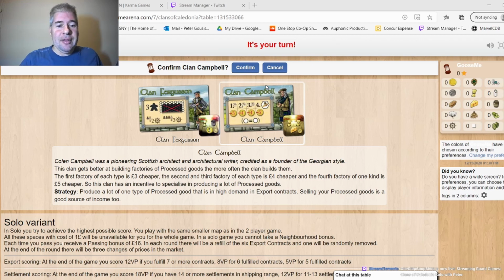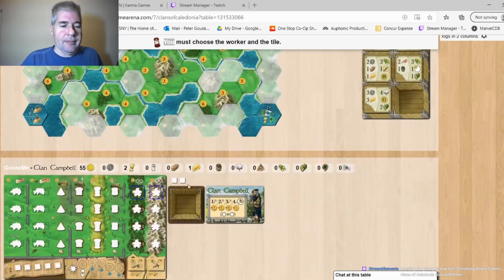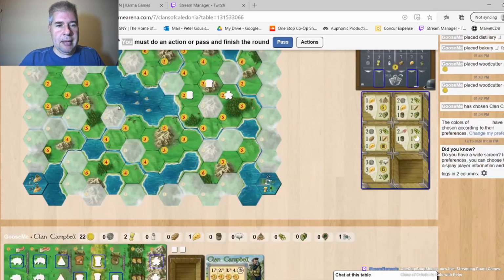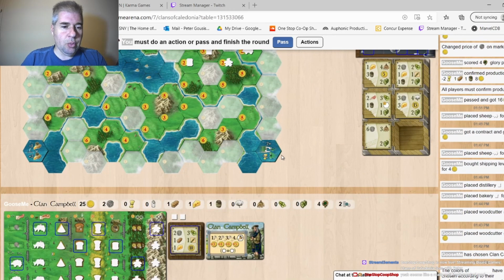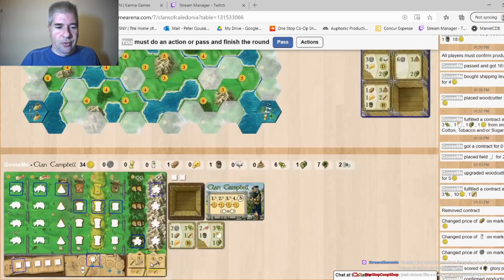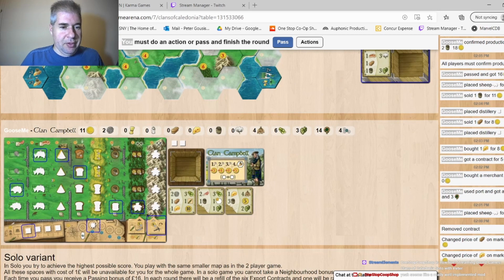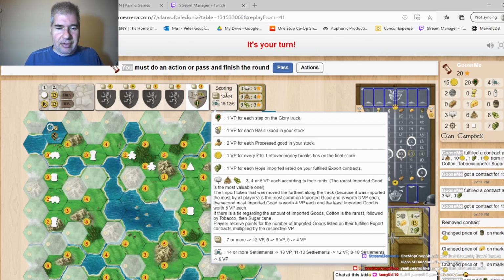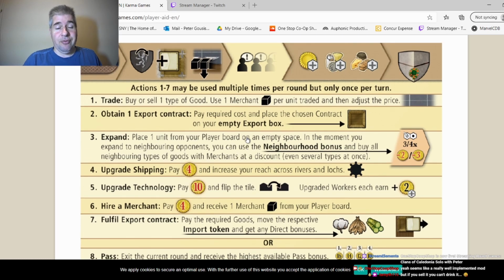Clans of Caladonia Solo | with Peter